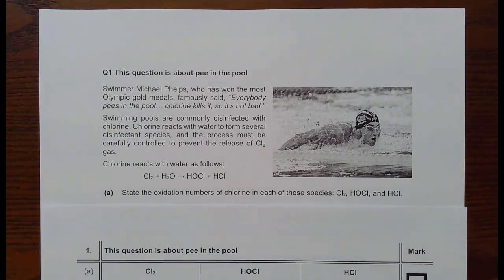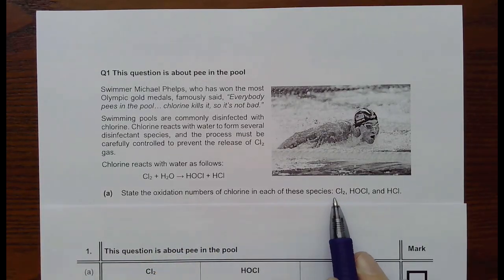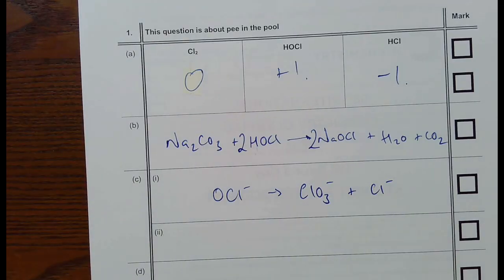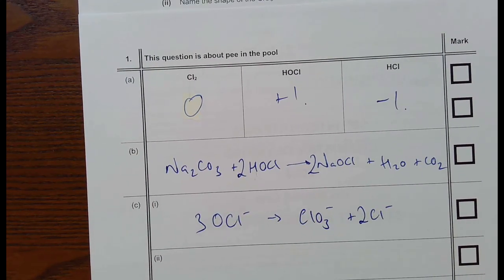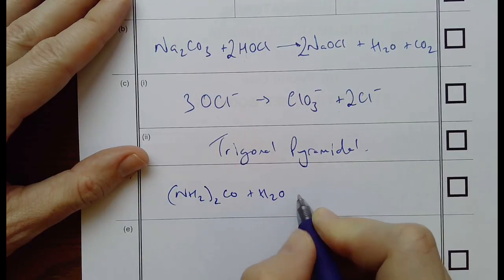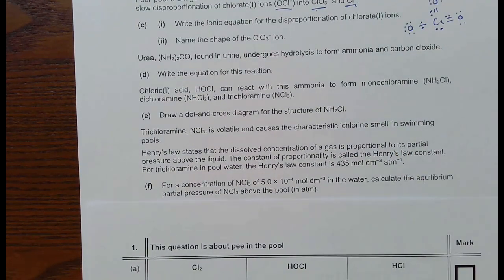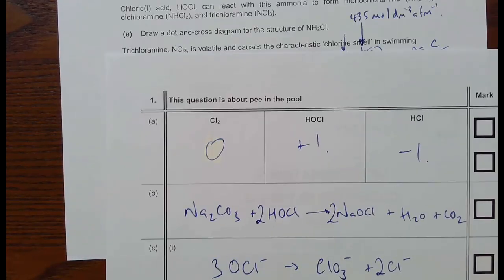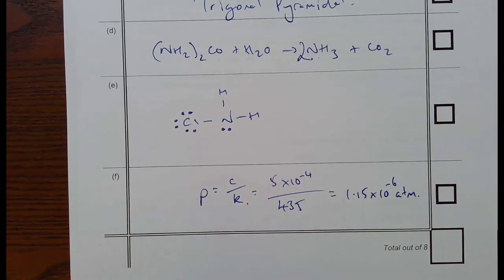UK Chemistry Olympiad Round 1 2026 Question 1